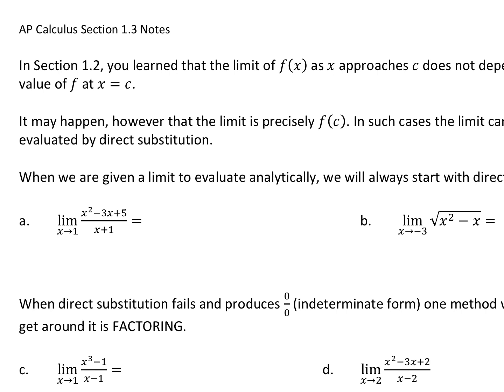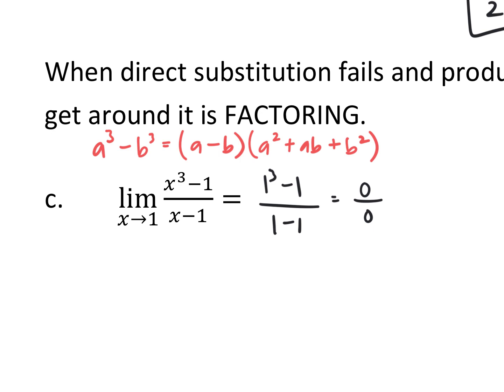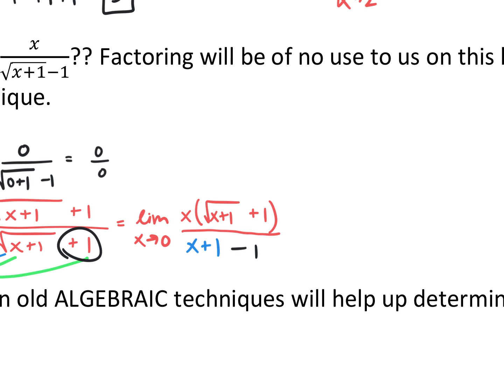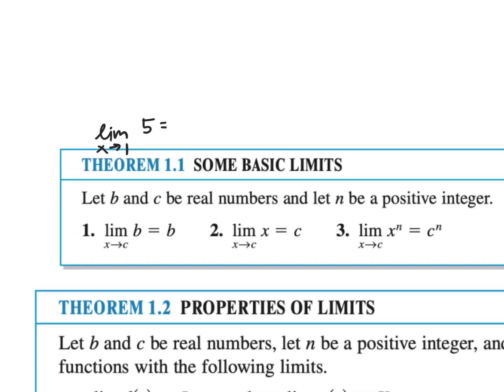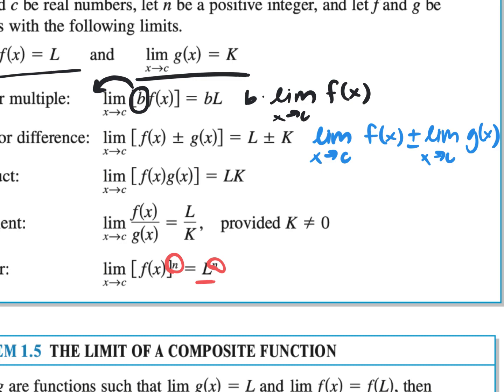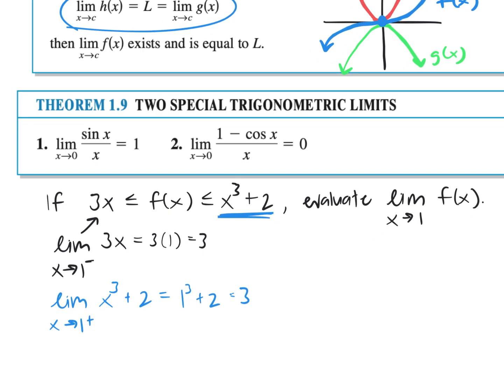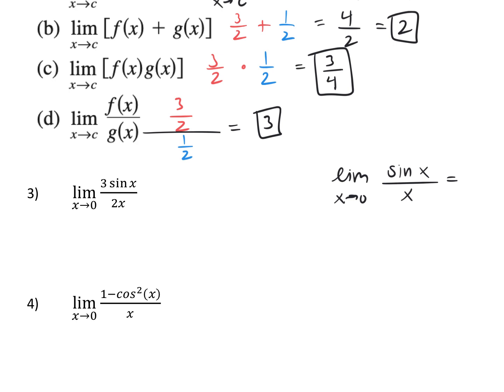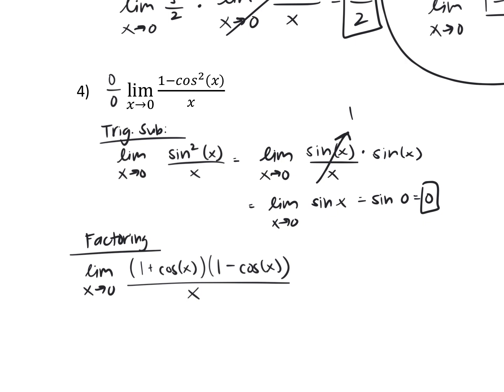1.3 Notes Evaluating Limits Analytically-1